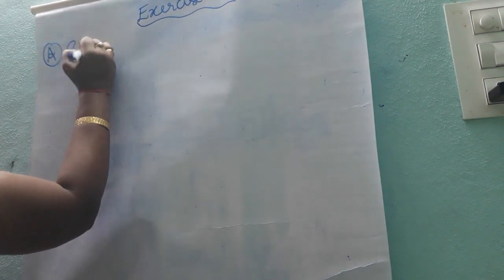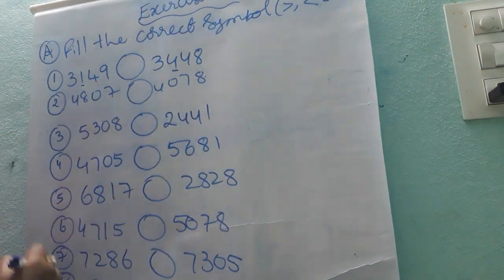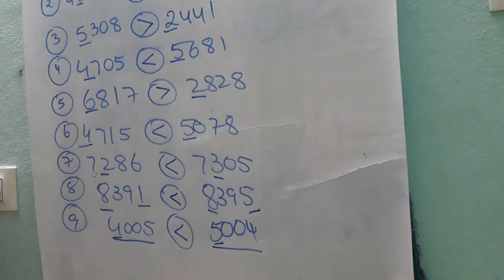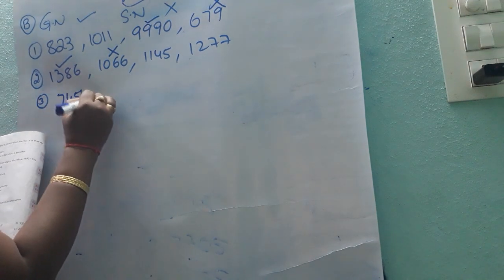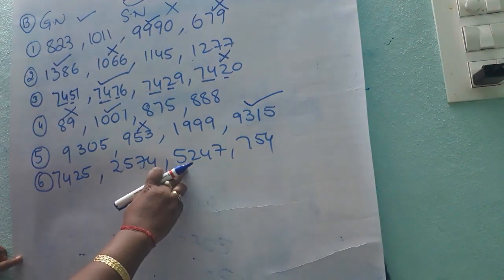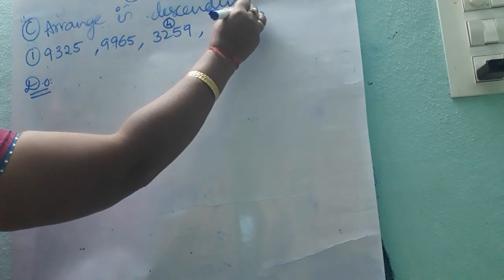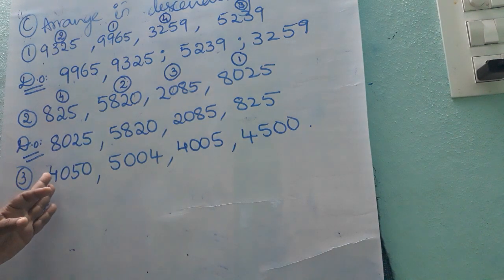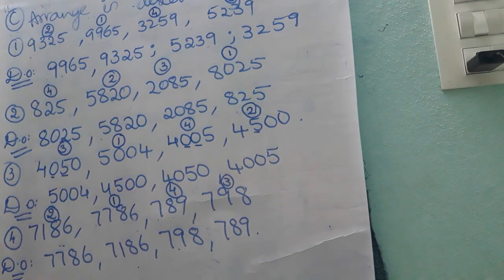3 class maths 31-8-20